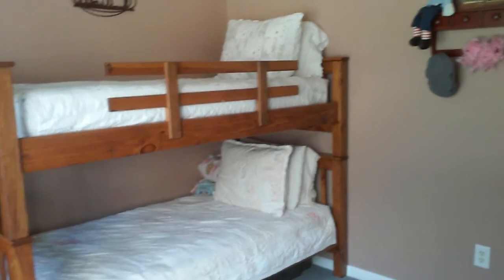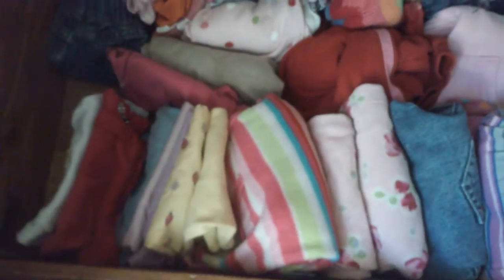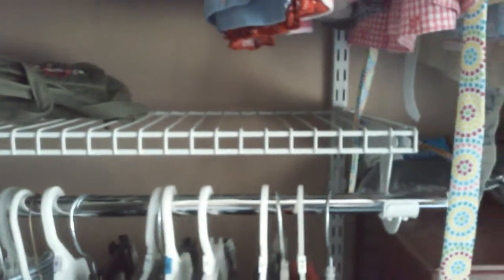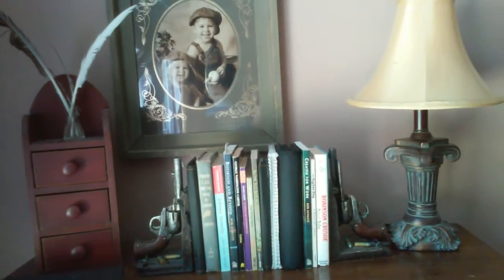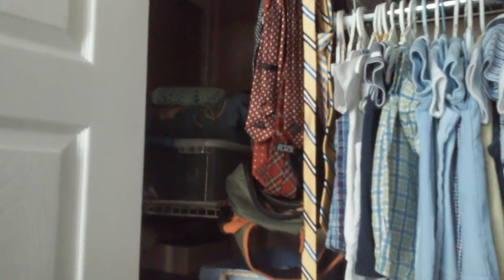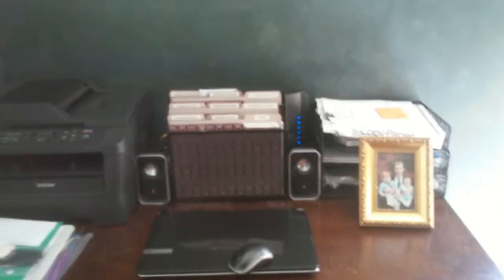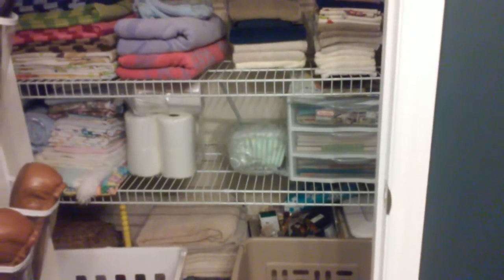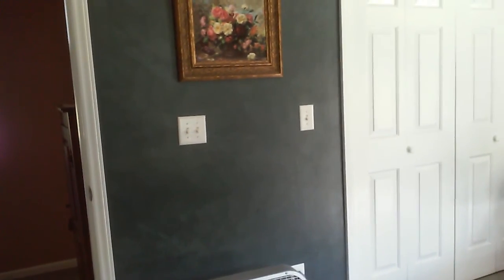Big Family, Small Space- Part 1 (bedrooms)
We're moving, and though it's messy, I wanted to document how we've lived with 10 people in a three bedroom 1500 sq. ft. house. Hope this encourages someone!